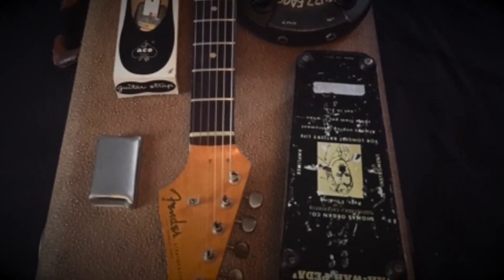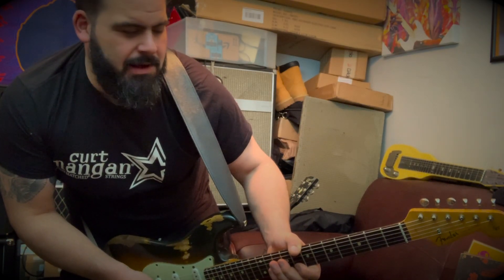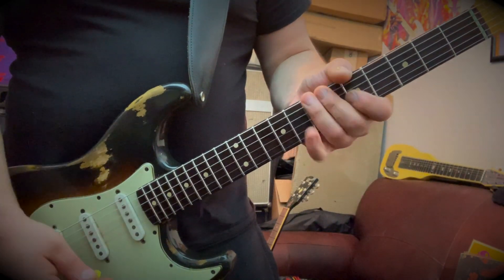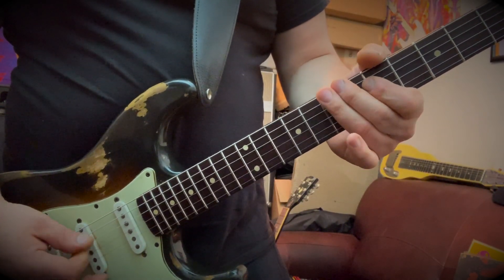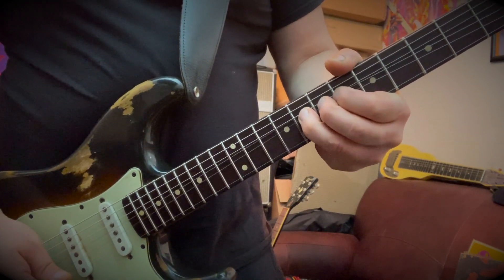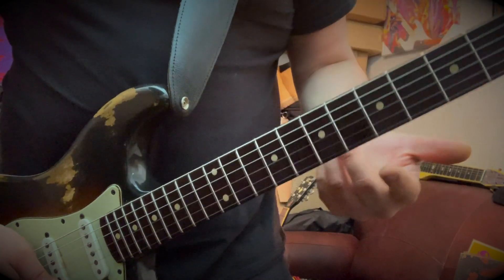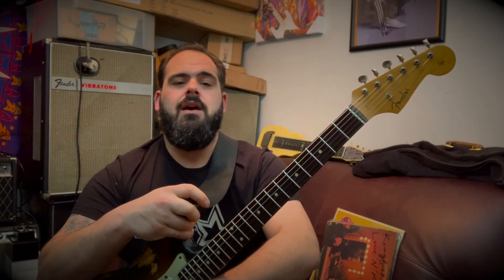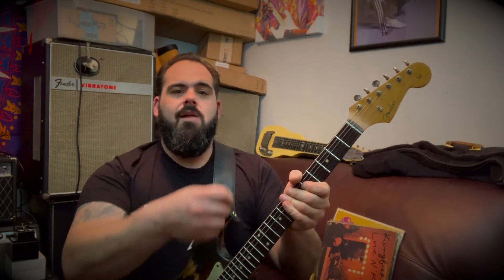STEVIE RAY VAUGHAN- "SO EXCITED"- LICK LESSON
YO!

Back in the woodshed with SRV, and this time, we look at "So excited"

Killer performance being from EL Mo show, among others.

Here are a few licks commonly heard in this song, through various bootlegs!

PEACE and THANKS!